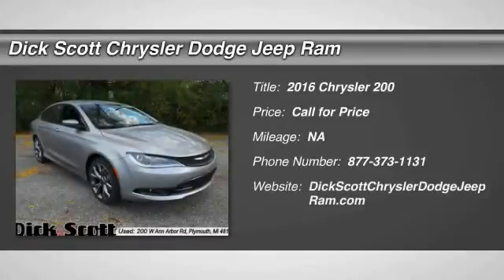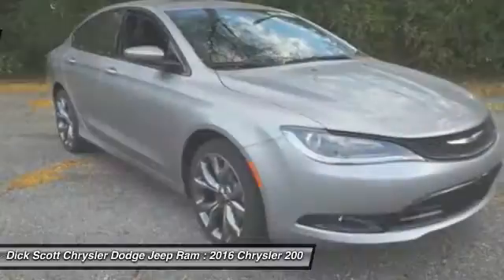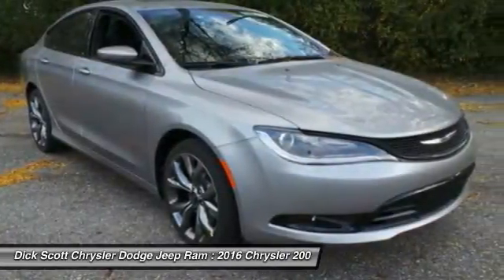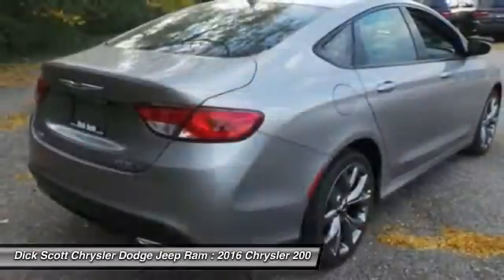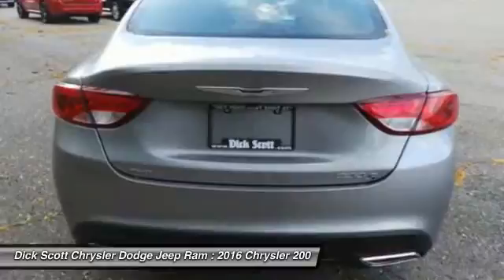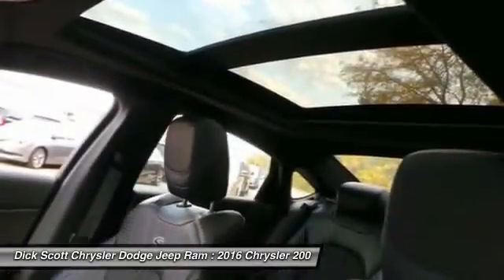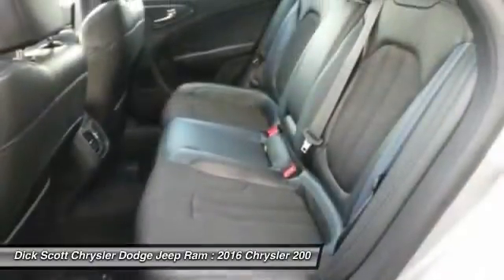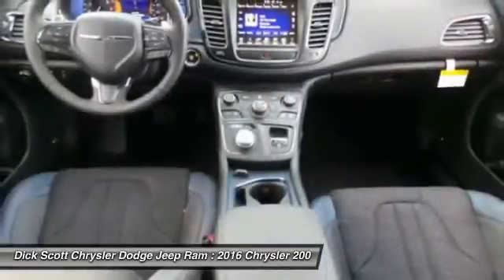2016 Chrysler 200 Plymouth MI C162092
2016 Chrysler 200 S

684 W. Ann Arbor Road

Pick up this Billet Silver Metallic Clear Coat 2016 Chrysler 200, available today at Dick Scott Chrysler Dodge Jeep Ram. Featuring Automatic transmission, it has  miles. This could be the one you've been searching for.